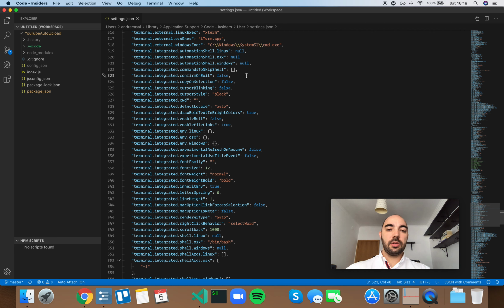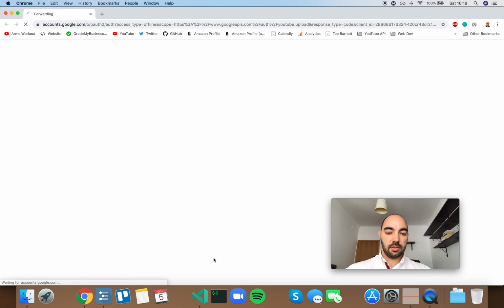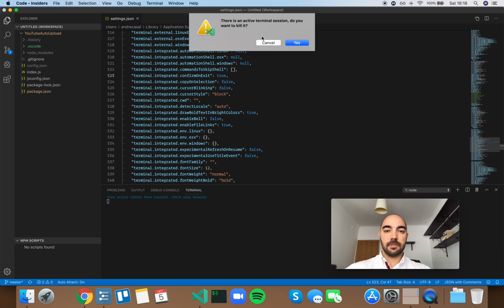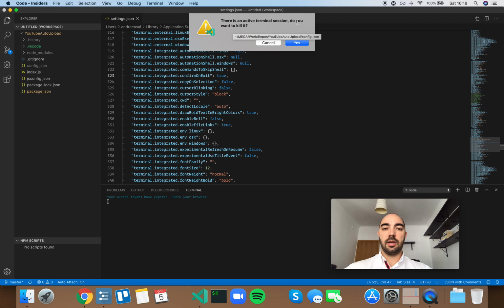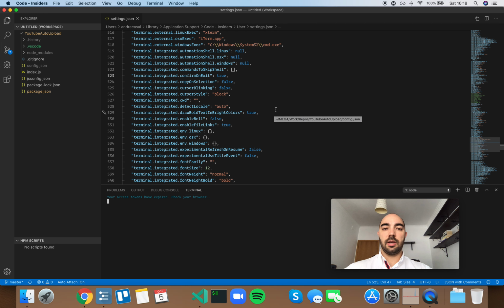VS Code Setting: terminal.integrated.confirmOnExit